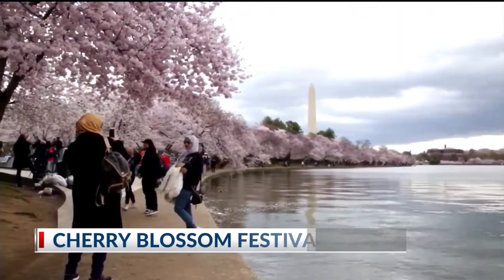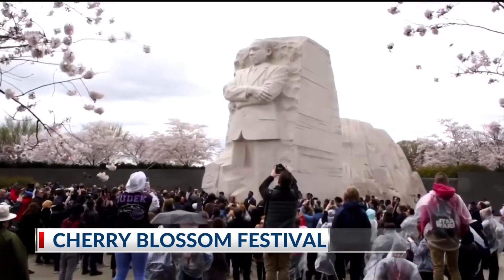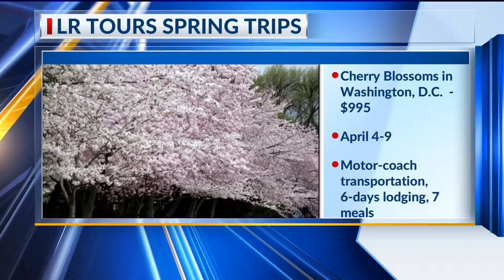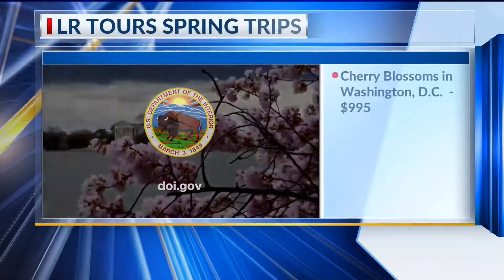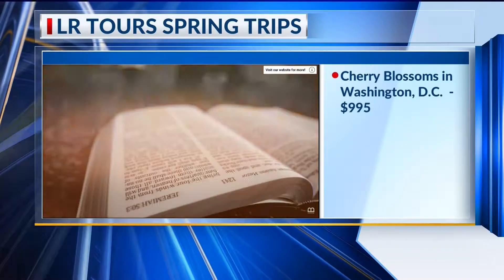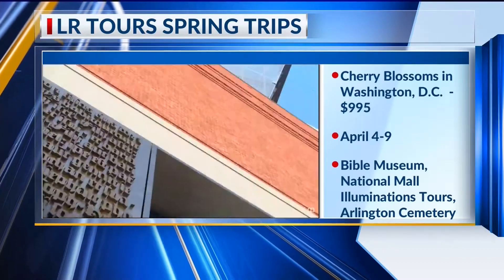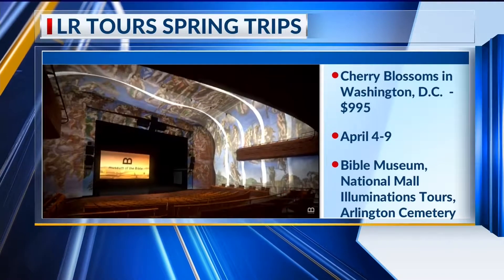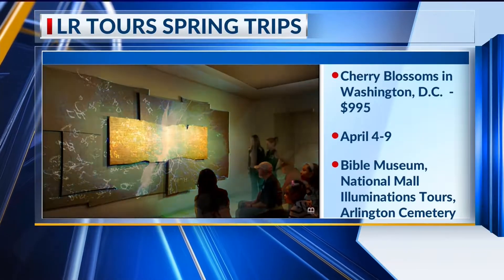LR Tours: Cherry Blossom Festival